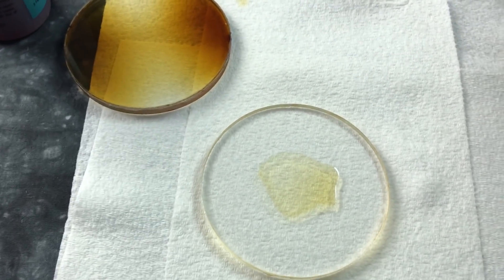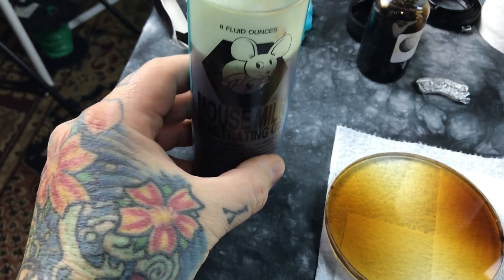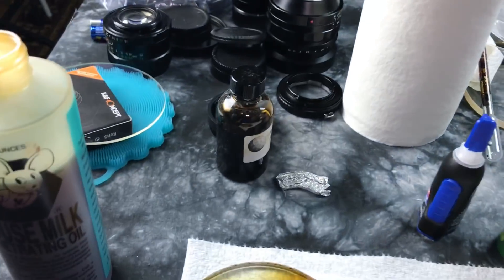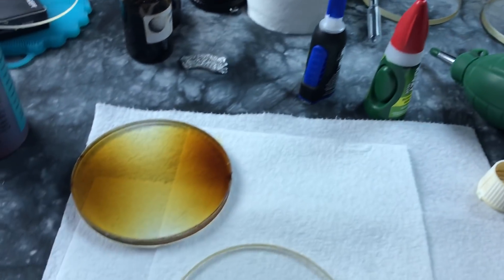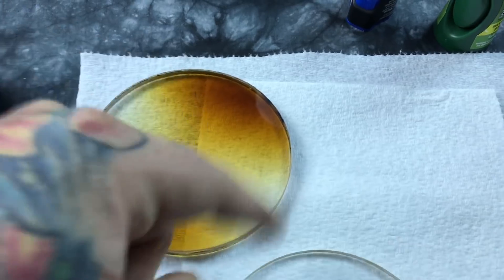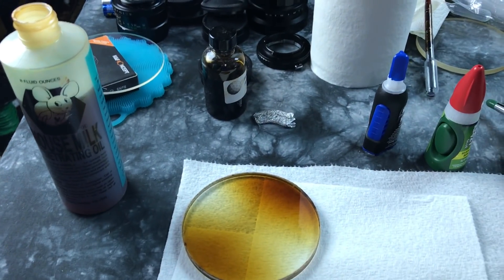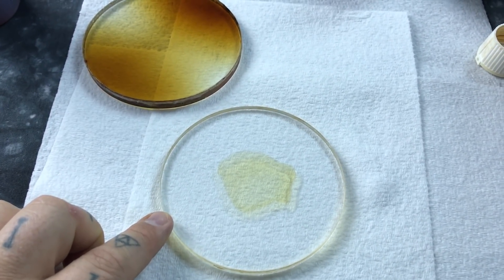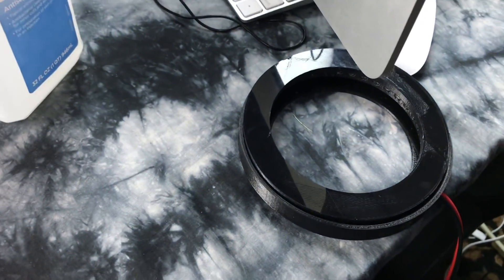😘 Making 3 new SUPERCELL magnetic viewers